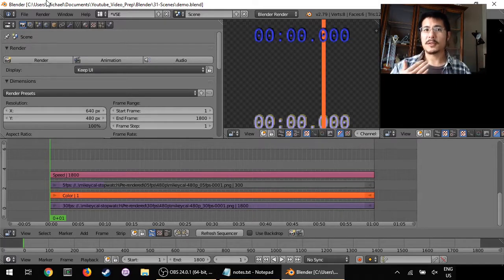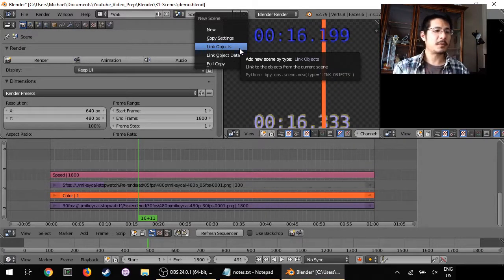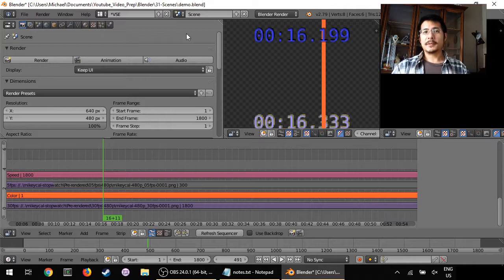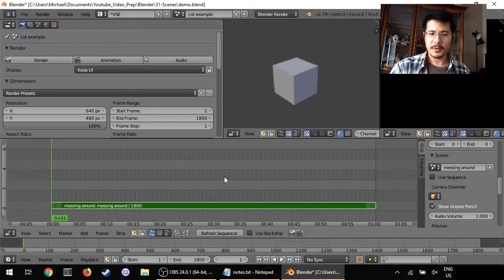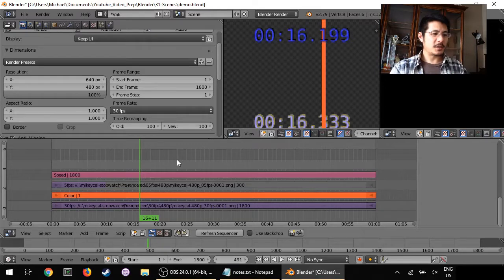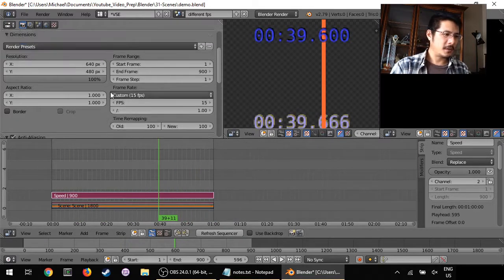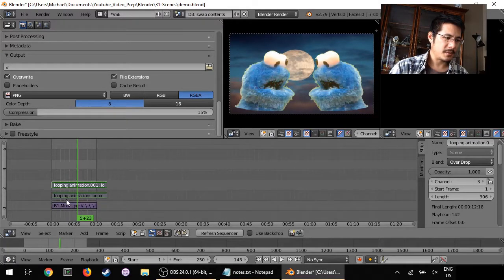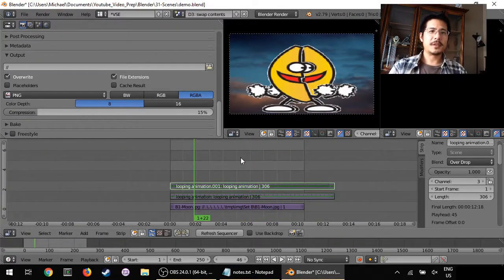Working with Scenes in Blender's Video Sequence Editor (31)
This video is all about Scenes - what they are, and how you might want to use them.

This is a super long video, because I've crammed in everything I find useful.  Please make use of the index below to jump to the specific content you may be interested in

Index
0:00 Intro
1:47 Creating a copy of a scene
5:35 Deleting a scene
6:06 Switching to another scene
6:15 To perform cuts on Effect strips
7:47 Adding a Scene to a scene
10:00 To have the same Scene with different Properties
13:07 To bring in 3D or Compositor content
14:20 As a placeholder for content that appears in multiple places
17:12 Some Limitations

The stopwatch/timer images used in this video were made using a Blender Python script created by Mikeycal Meyers, and is available here:
Mikeycal has a great set of tutorials for Blender 2.79.  Here's a link to the playlist for his series: